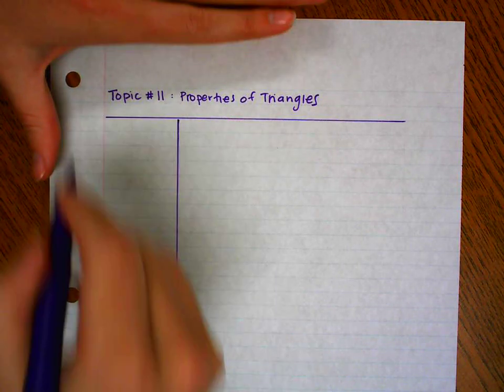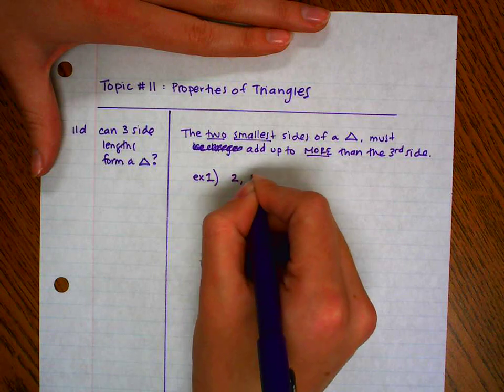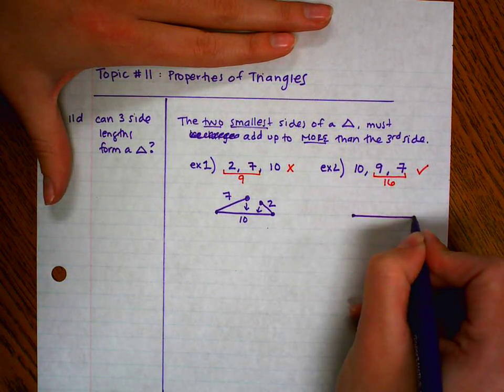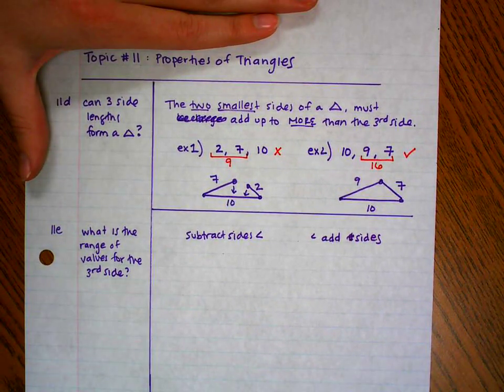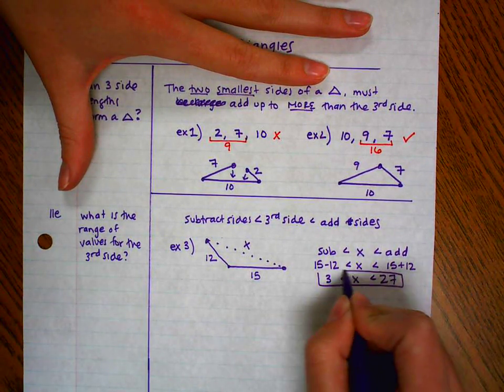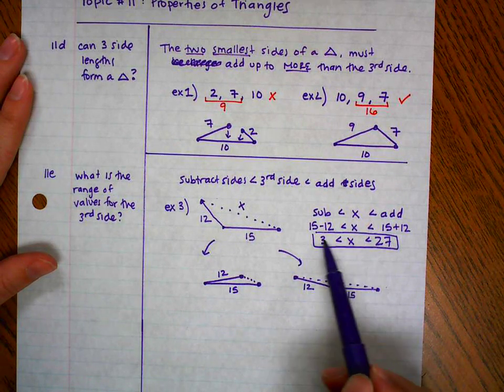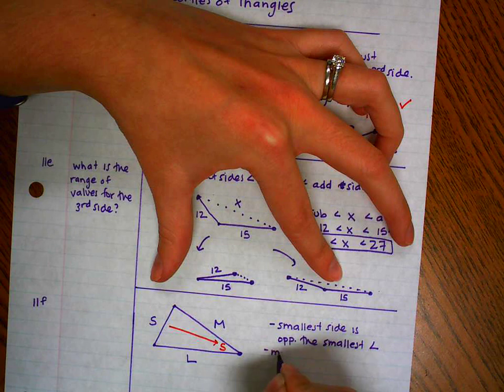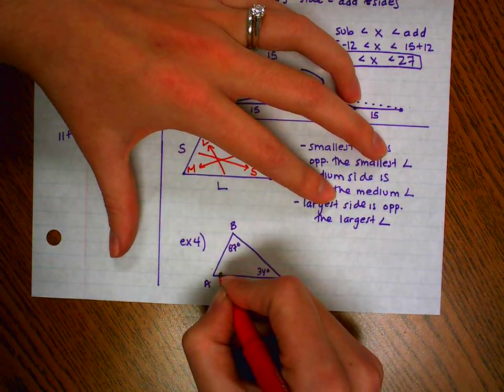Topic 11d-f Notes